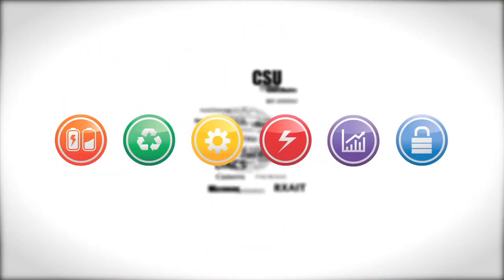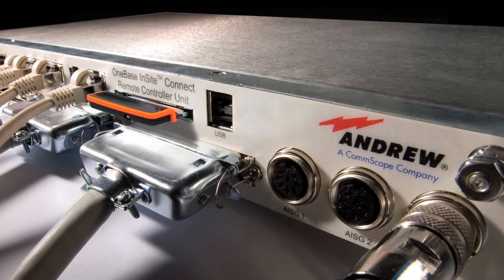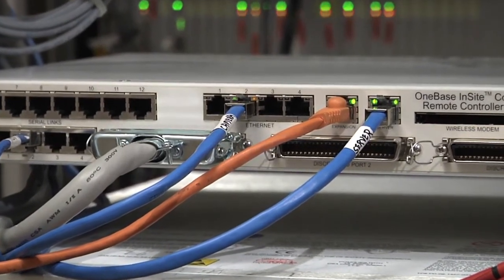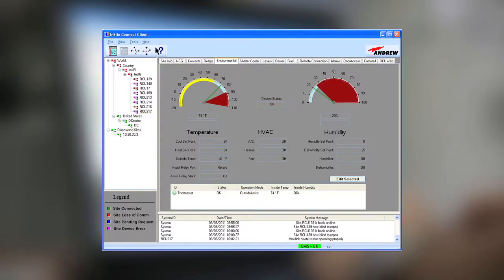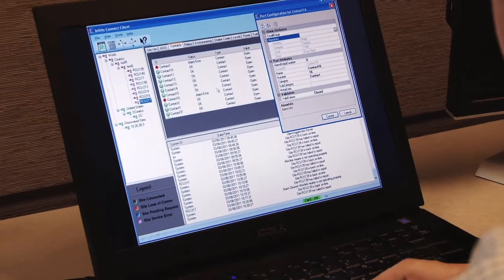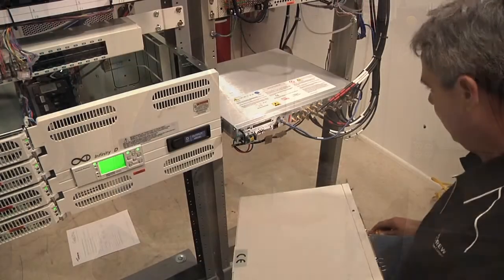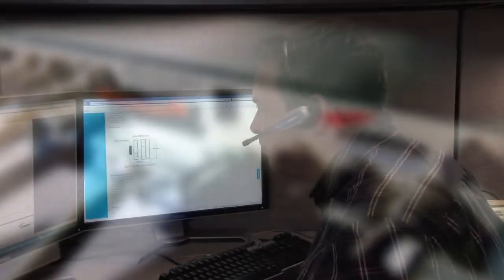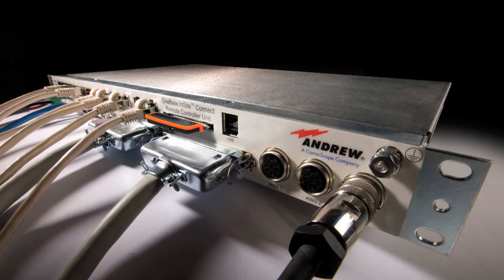CommScope's OneBase InSite® Connect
CommScope's OneBase InSite® Connect remotely controls and monitors base station subsystems and enables network operators to coordinate and manage conditions at all base station sites across their network.